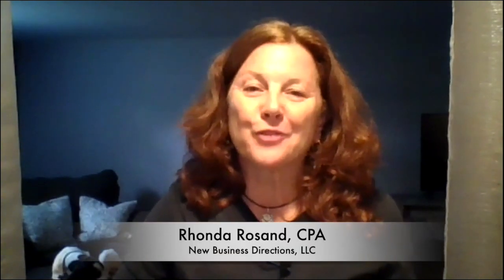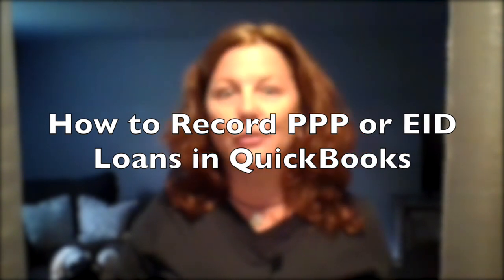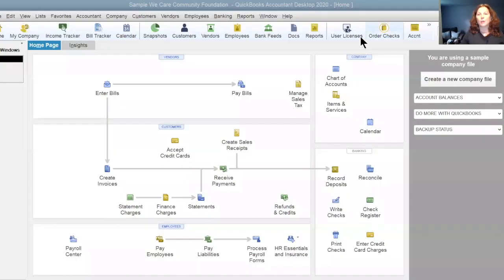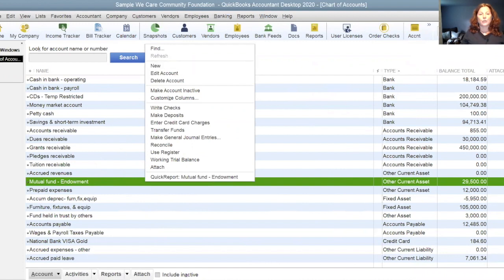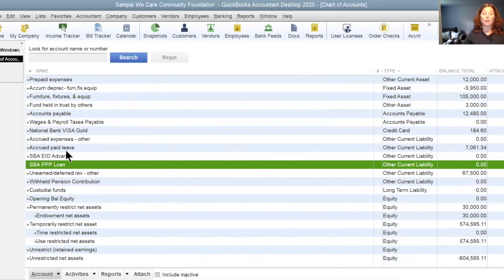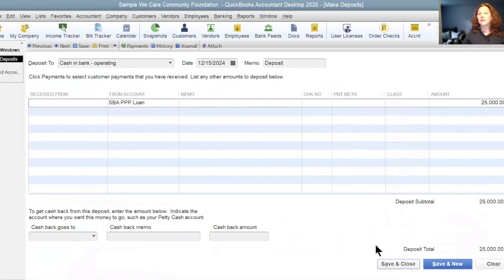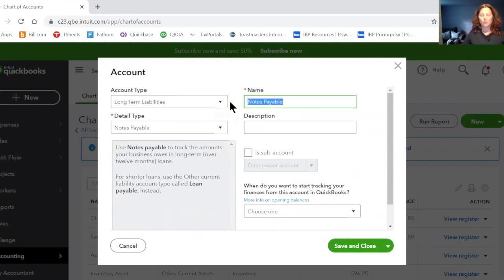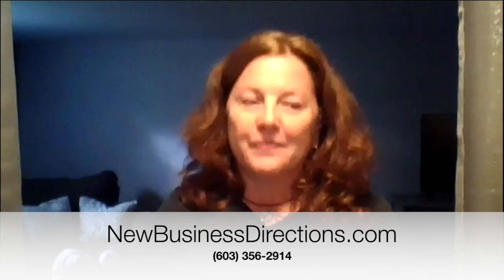How to Record PPP or EID Loans in QuickBooks Desktop and QuickBooks Online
Join Rhonda Rosand, CPA and Advanced Certified QuickBooks ProAdvisor of New Business Directions, LLC, and learn how to Record PPP or EID Loans in QuickBooks Desktop and QuickBooks Online.